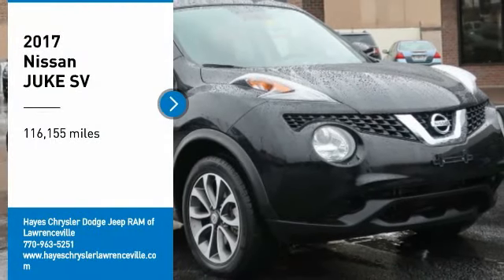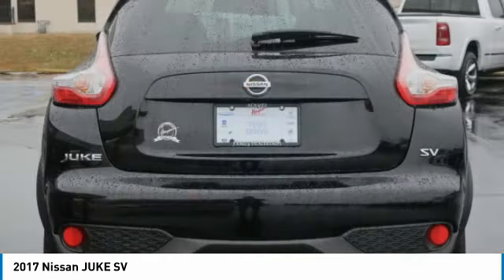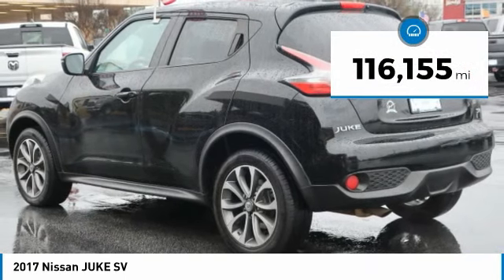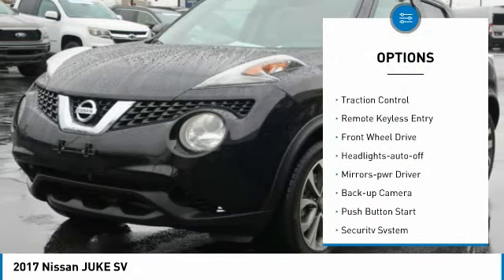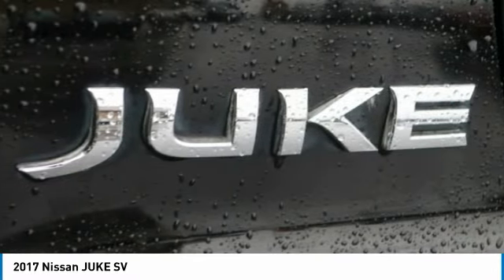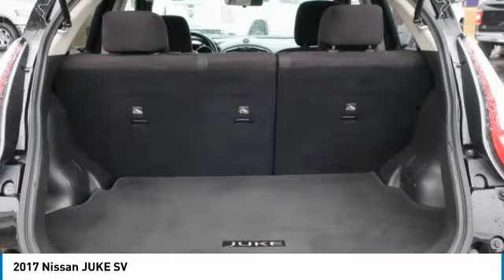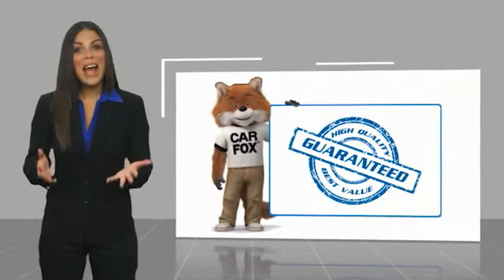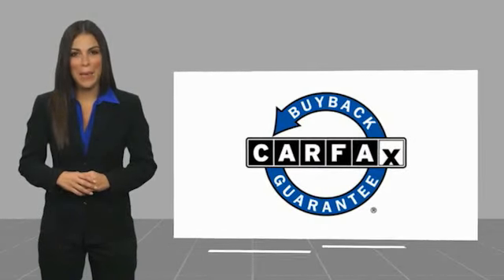2017 Nissan JUKE Lawrenceville GA D0029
2017 Nissan JUKE SV

Please call and hit the #1 to speak with our internet product specialist.brbrBrake assist, Clean CarFax, Electronic Stability Control, Heated Front Bucket Seats, Panic alarm, Power moonroof, Remote keyless entry, Security system, Speed control, Steering wheel mounted audio controls.brbrClean CARFAX.brbrAwards:br * 2017 KBB.com 10 Best Used Subcompact SUVs Under $15,000